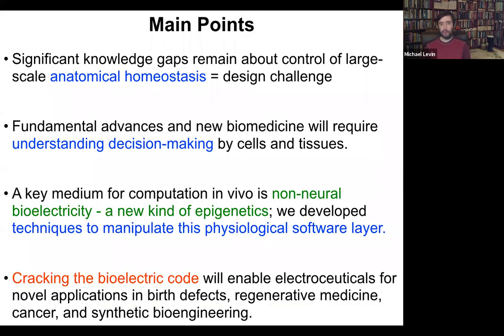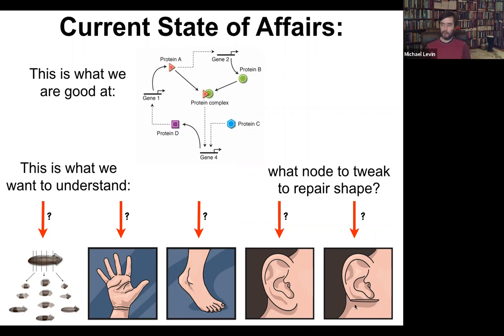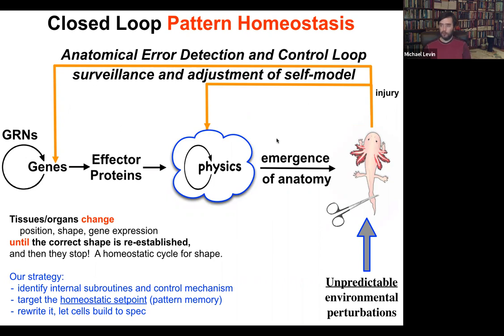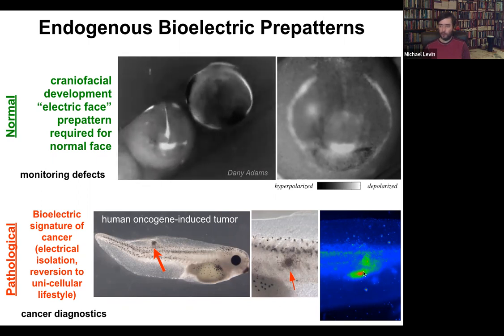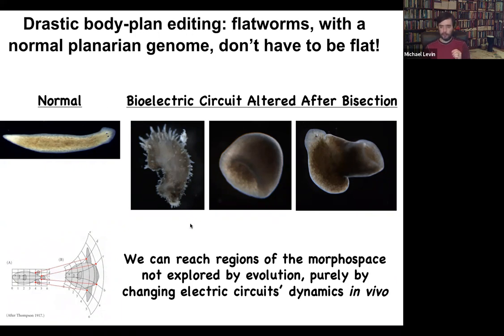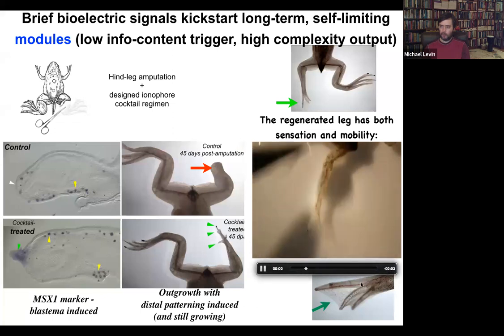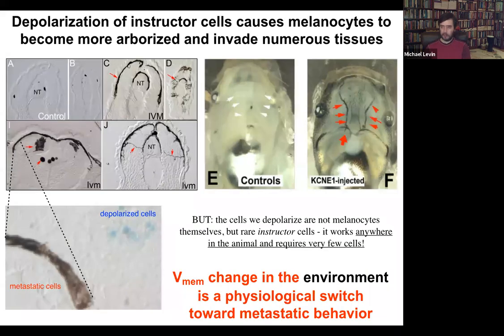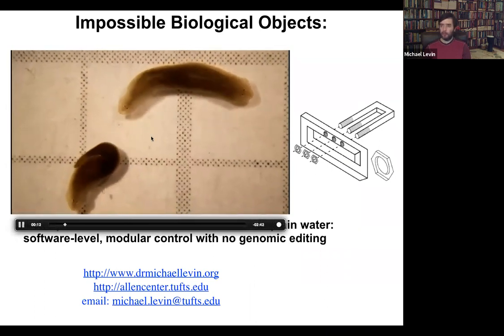Michael Levin talk on bioelectricity at Stanford Chemical Engineering Colloquium